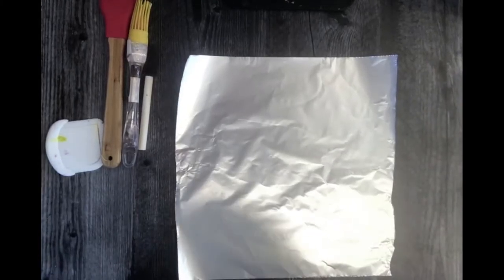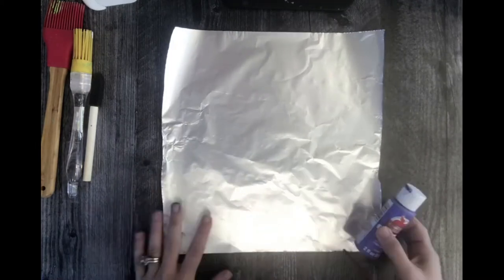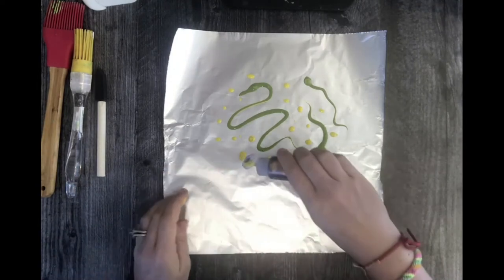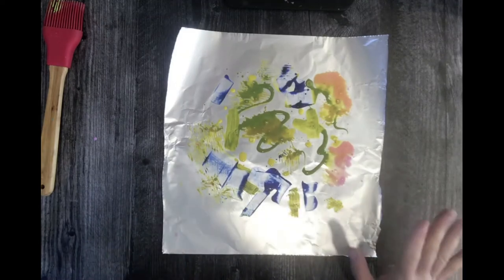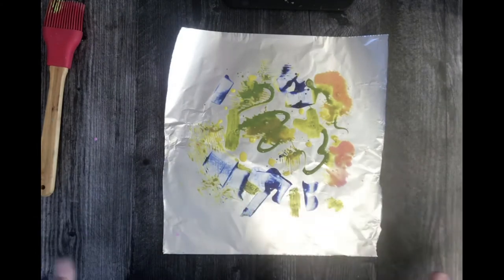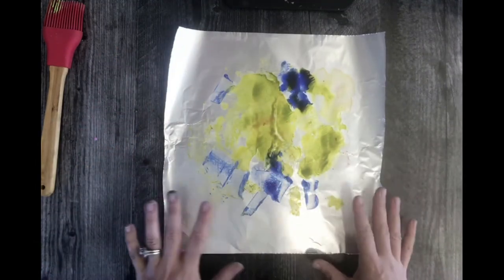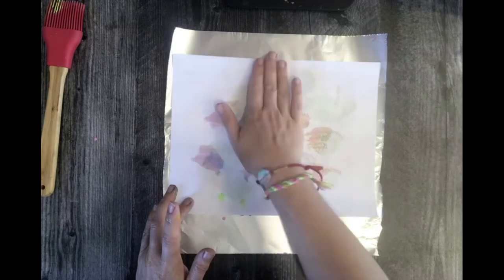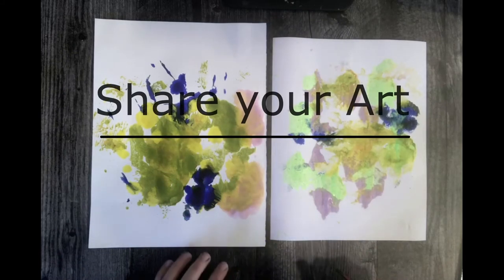Tinfoil Mono Print